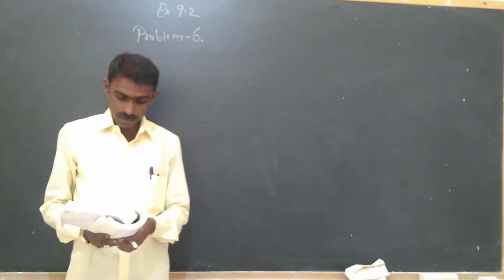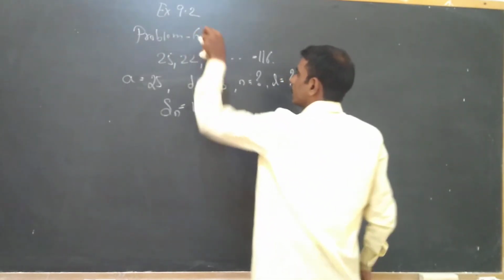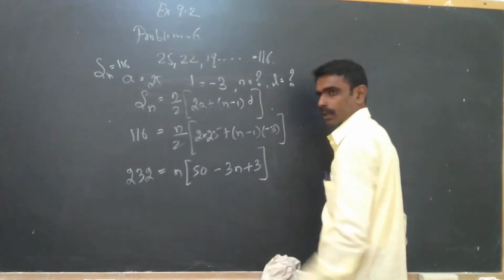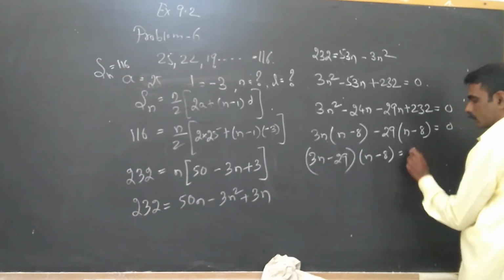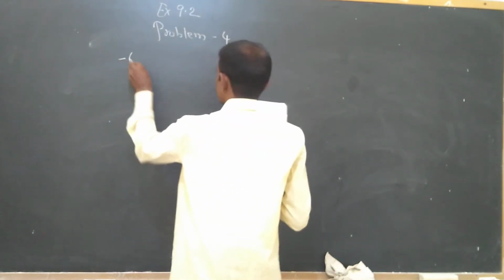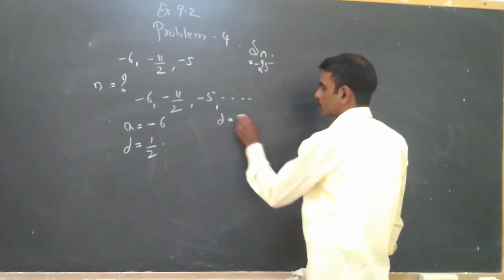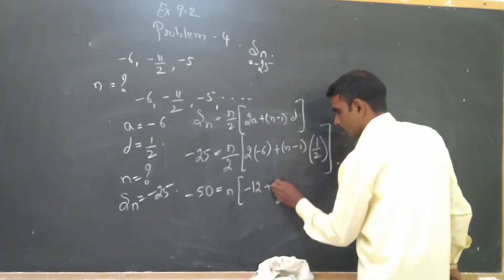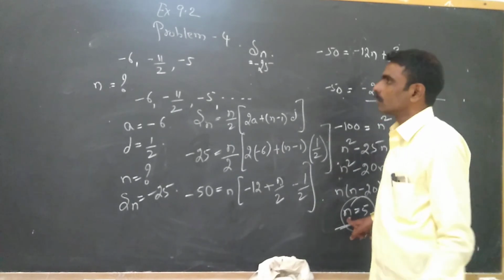ARITHEMATIC PROGESSION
PROBLEMS CONTD